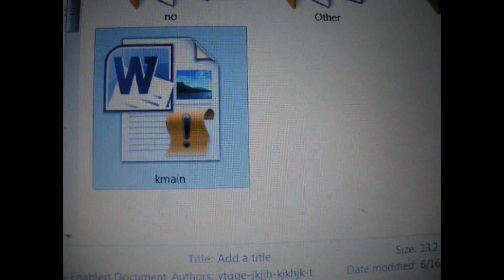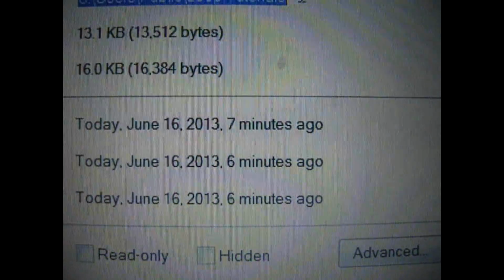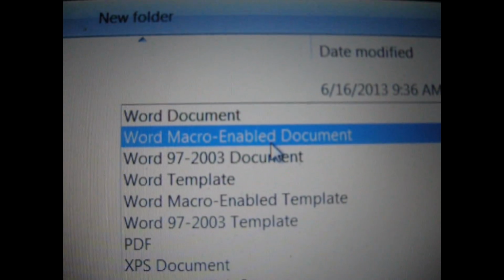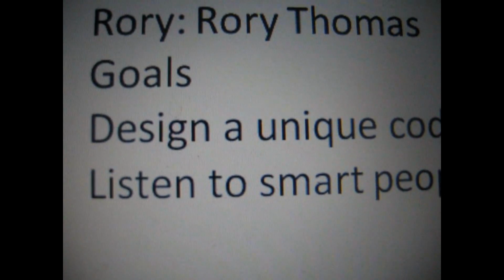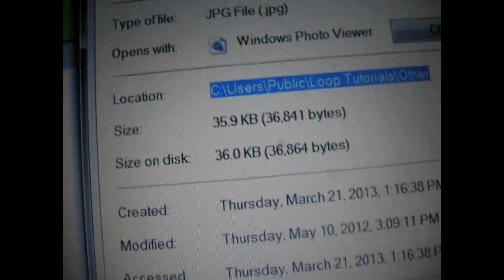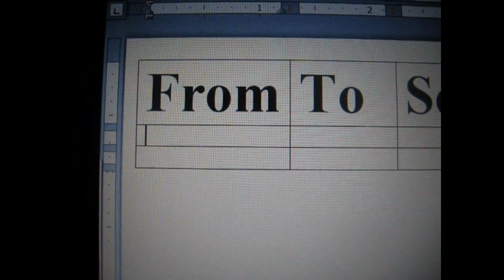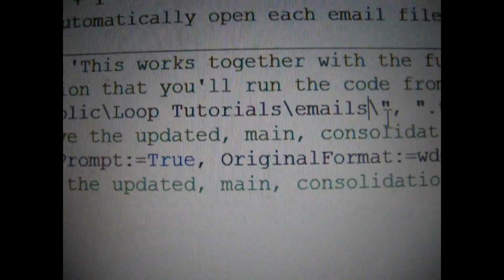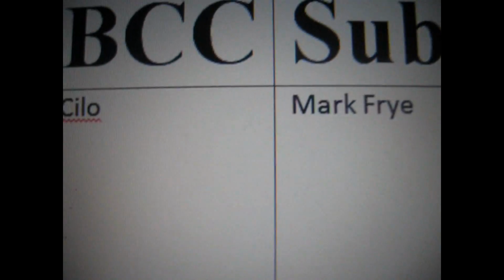Customizing VBA Codes from Mega Data Extraction E-Books for Your Own Personal Use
This is a visual tutorial on customizing the VBA codes in my eBook titled: "Microsoft VBA Codes to Extract Mega Data from Multiple Documents & Import Multiple Images into Documents within Seconds (Automation)."

1. Consolidating Multiple Month-end Reports into One
2. Consolidating Multiple Email Files Saved As Txt Files into One Data Source Table in Microsoft Word
3. Importing, Re-Sizing and Adding 3D Effects to Multiple Images Using VBA in Microsoft Word Documents

This video contains all contents owned by Kenny L Keys.